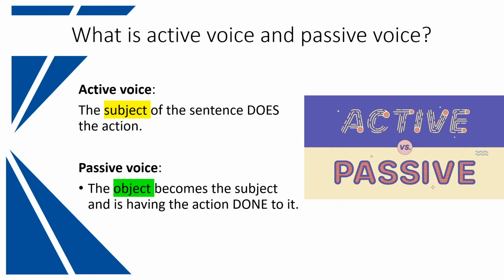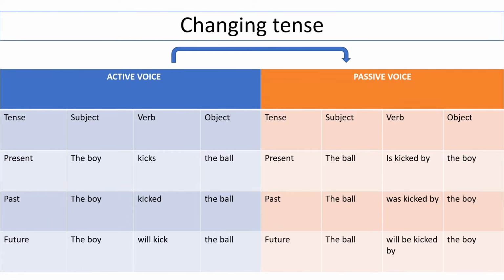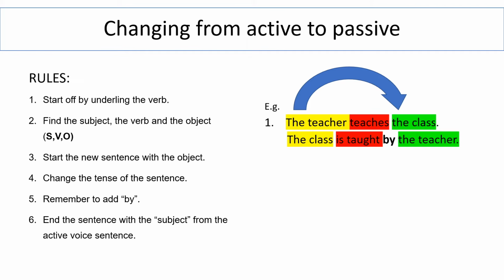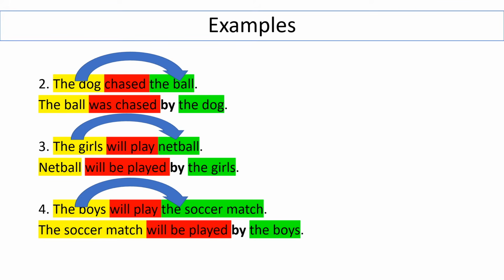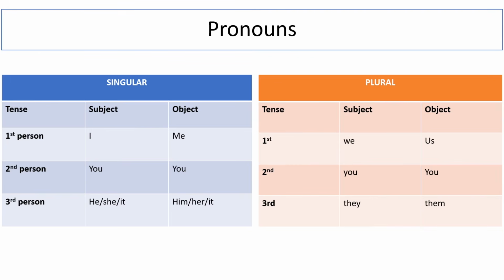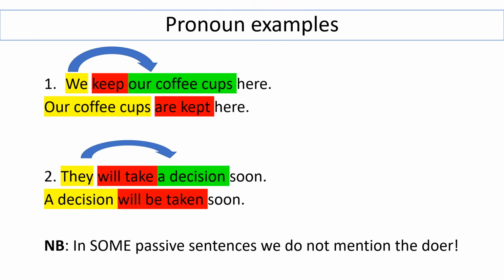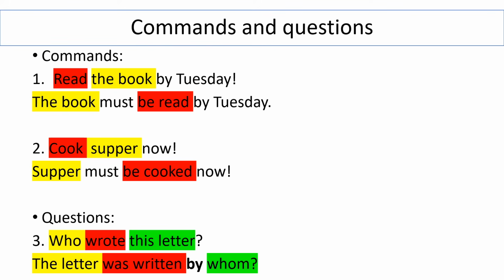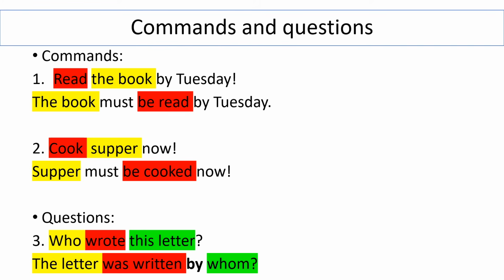Grade 10 - English - Language - Active and Passive Voice